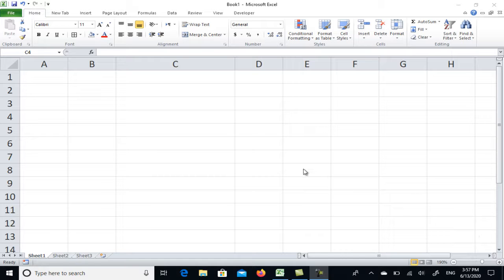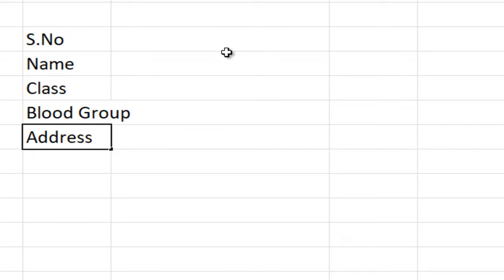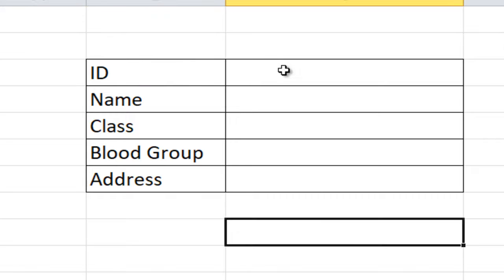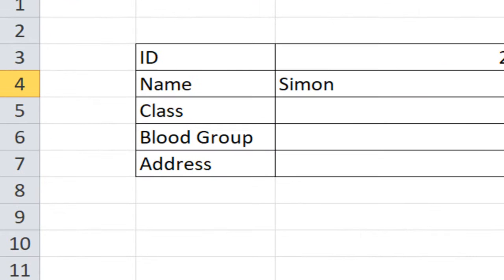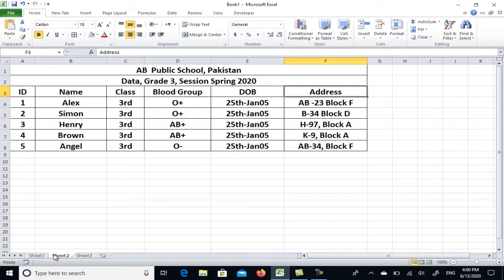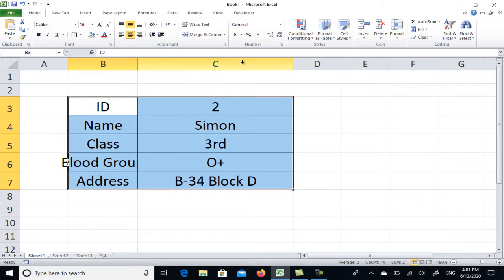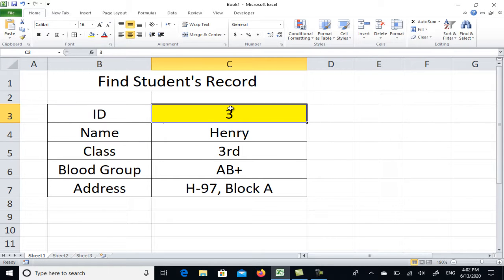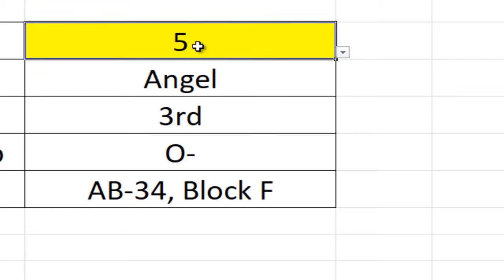Student record through VLookup in Excel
Find Studnt/Employee record through vlookup formula  in excel.

Good for schools and all sort of office management